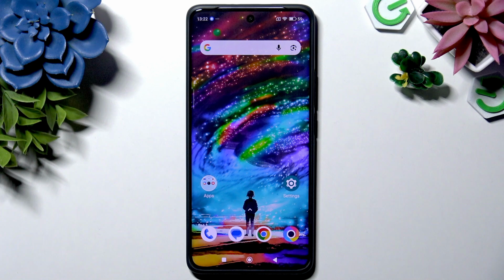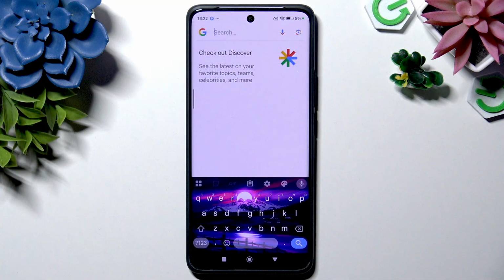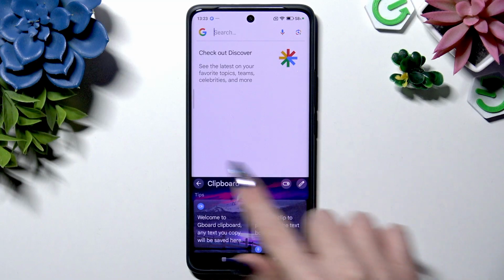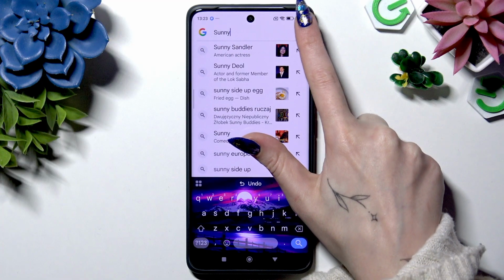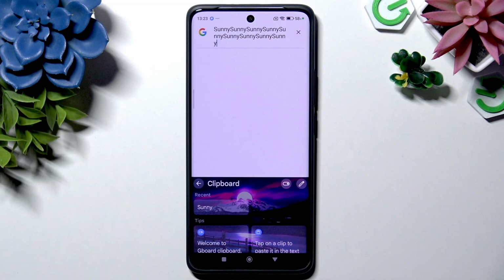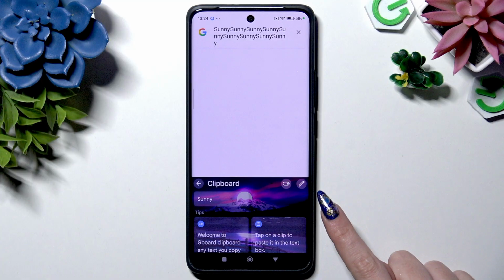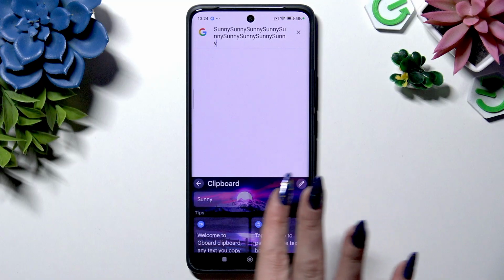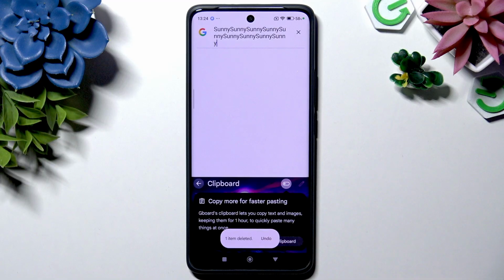POCO M8 5G – How to Find and Use Keyboard Clipboard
In this video I show how to find, enable and use the Keyboard Clipboard on the POCO M8 5G. You will learn how to open the keyboard clipboard, turn it on, paste copied text instantly from the top of the keyboard, pin items so they stay for later, delete entries, and disable the clipboard when you no longer need it. These simple steps make copying and pasting on POCO M8 5G faster and more reliable for messages, notes and apps.

How to enable Keyboard Clipboard on POCO M8 5G?
How to pin clipboard items on POCO M8 5G keyboard?
Where is the Clipboard on POCO M8 5G keyboard?

0:00 Introduction
0:08 Open your keyboard and tap Clipboard at the top
0:22 Enable Clipboard using the switch at top right
0:33 Copy or cut text and paste instantly from the keyboard
0:46 Paste later by opening Clipboard and tapping the saved text
1:00 How to pin items so they do not disappear
1:24 Delete clipboard items by swiping or using Delete in the pop-up
1:39 Disable the Clipboard using the same switch and Outro